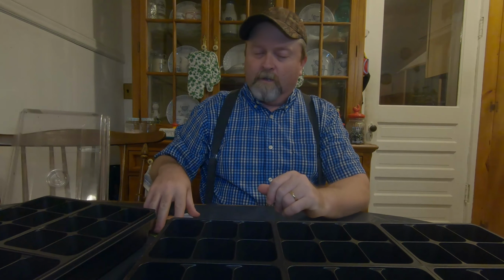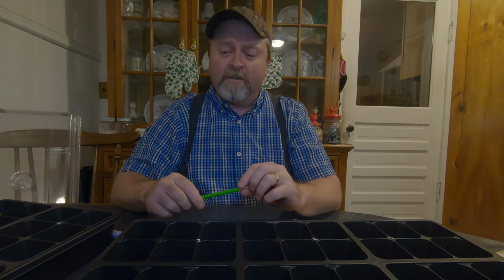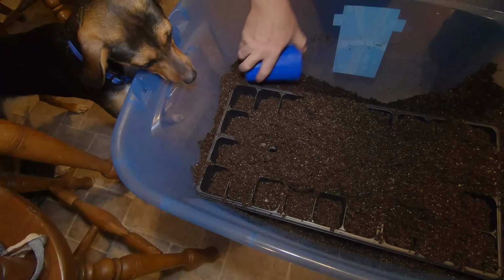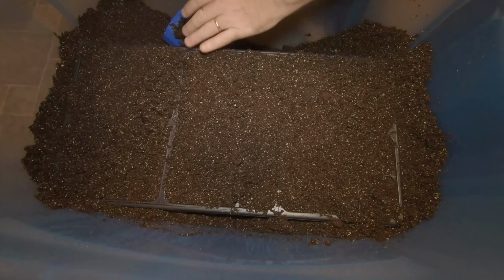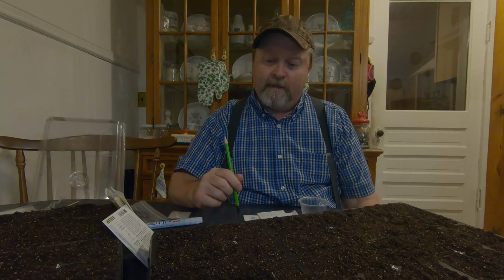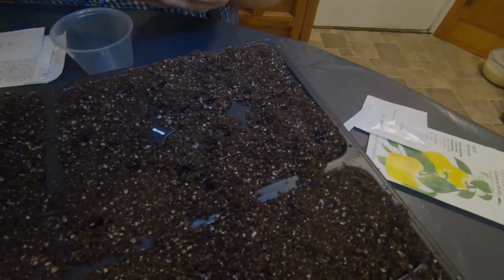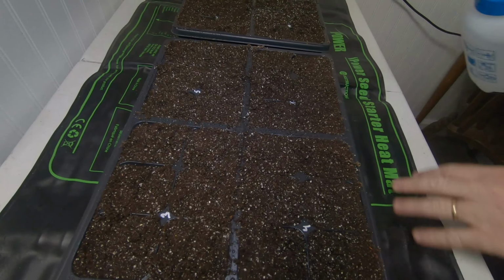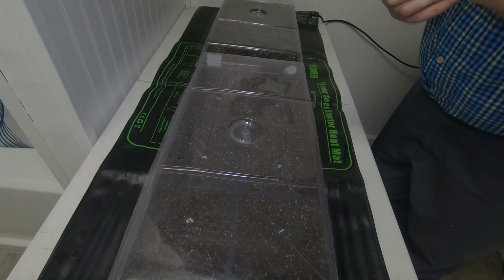starting pepper seeds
today we started our pepper seeds we try to start them a little earlier because peppers can take a little bit longer  to germinate. We will be starting our tomato seeds here before long . thanks for watching please like the video and subscribe to our channel . share our videos with as many of your friends and family .